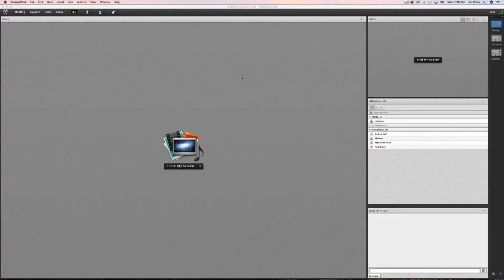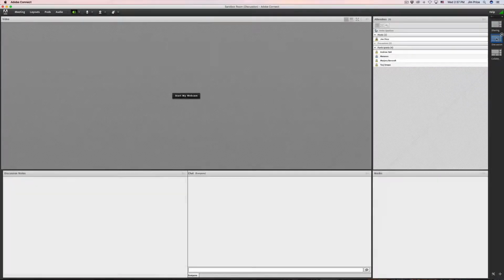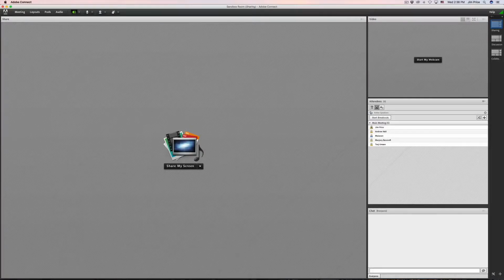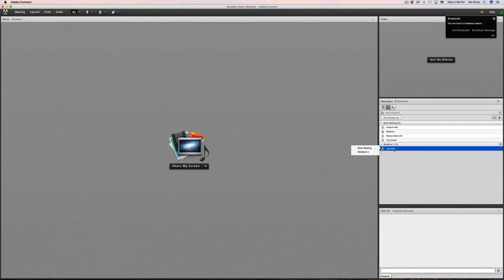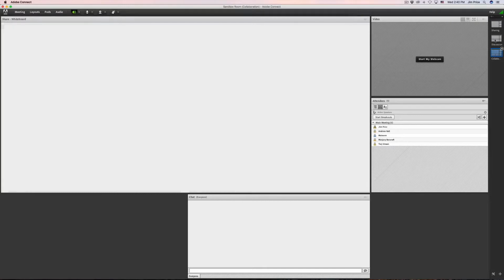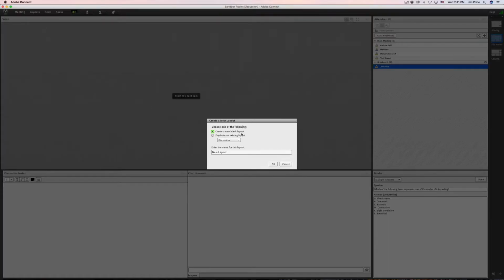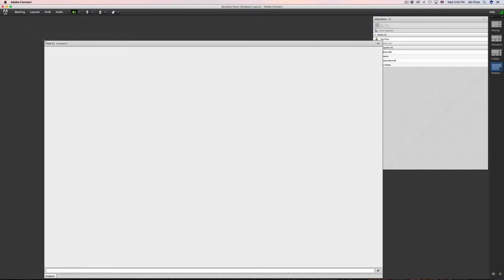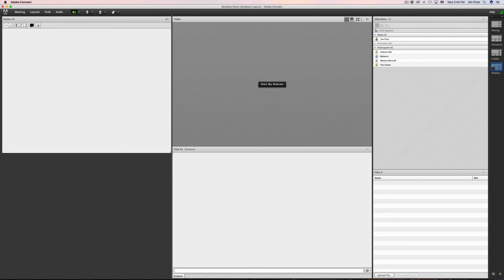Breakout Rooms Part 1